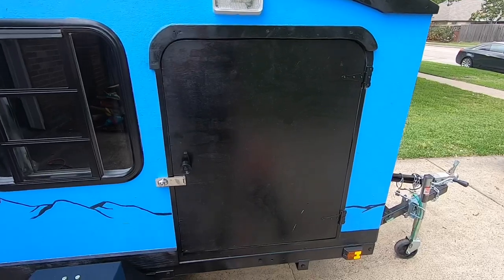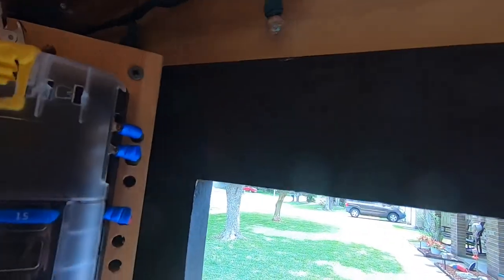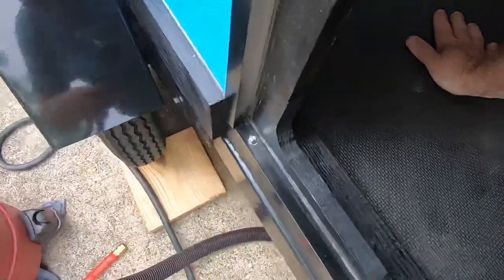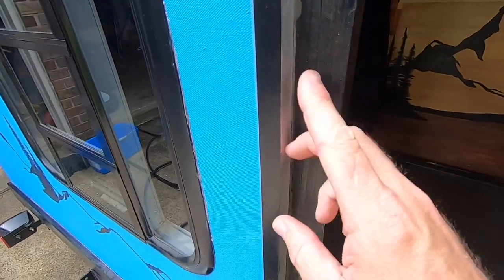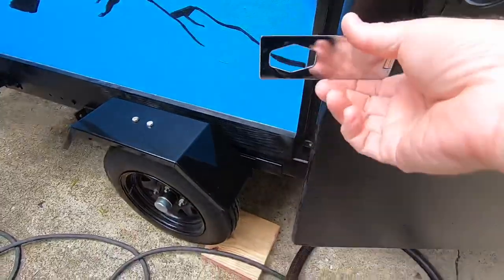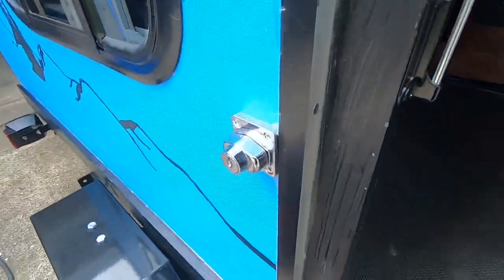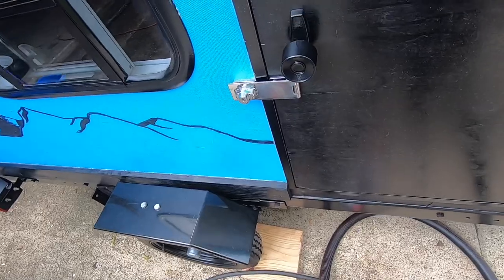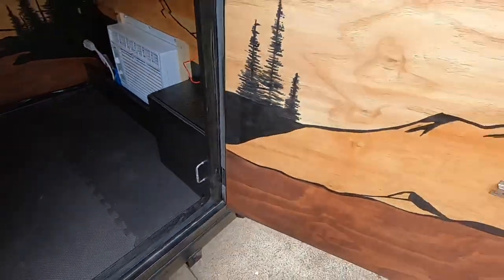DIY Teardrop Camper Door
DIY how i made my teardrop camper door using the piece of wood i cut the door hole out with.